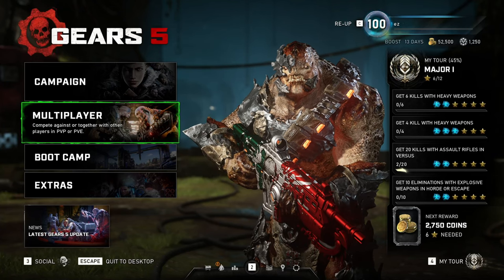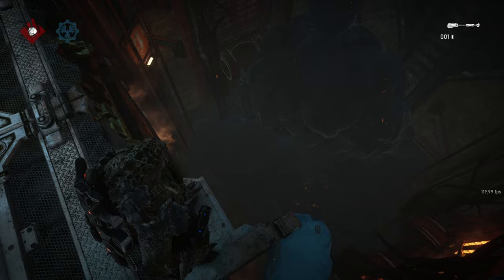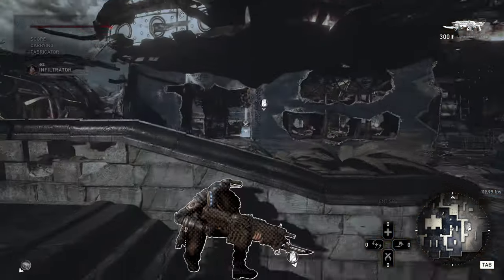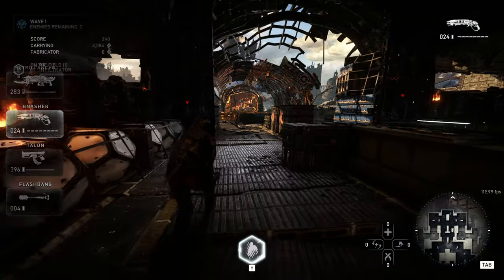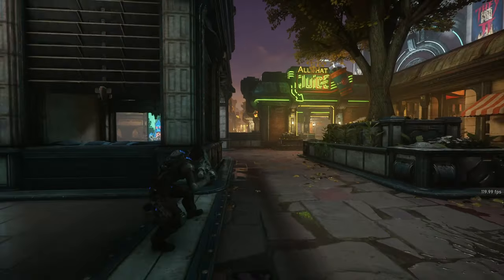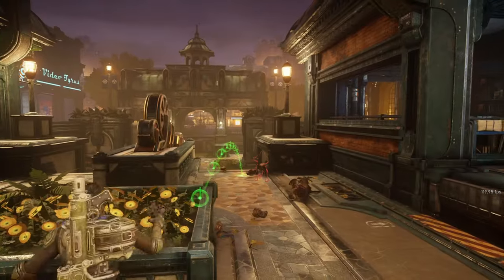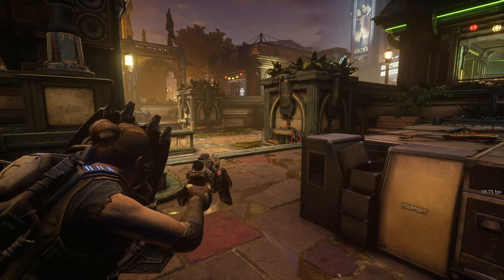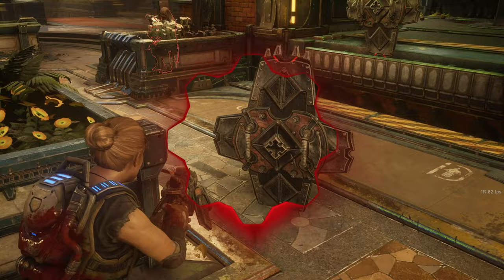UNRELEASED GEARS 5 MAPS/WEAPONS (NEW FFA MAP EDITOR?)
★ Controller Configuration ★
I use  a normal xbox one controller.
Control Scheme - Tournament Alt
Look Sensitivity - 30
Target Sensitivity - 30
Zoom Sensitivity - 30
Aim Acceleration - 10
Inner Dead Zone - 10
Outer Dead Zone - 0
Vibration - Off
Omnidirectional Roll - Off
★ Mouse/Keyboard Configuration ★
Look Sensitivity - 2
Target Sensitivity - 2
Zoom Sensitivity - 2
DPI - 400